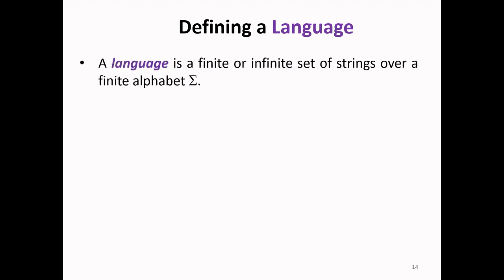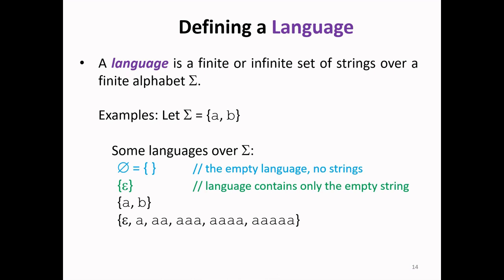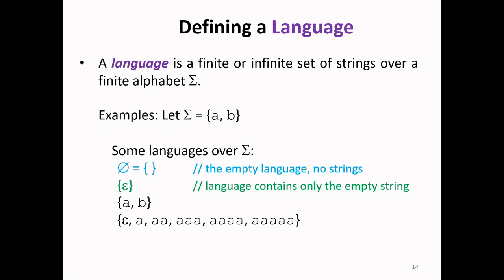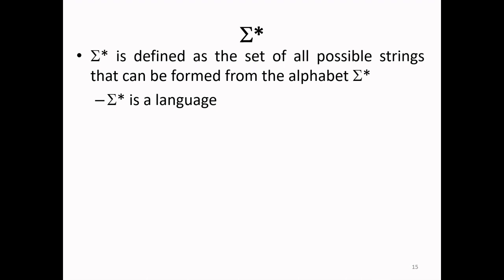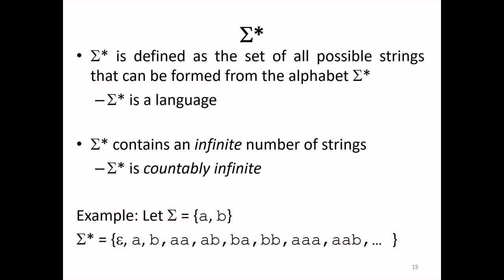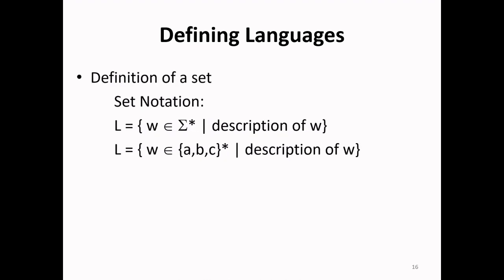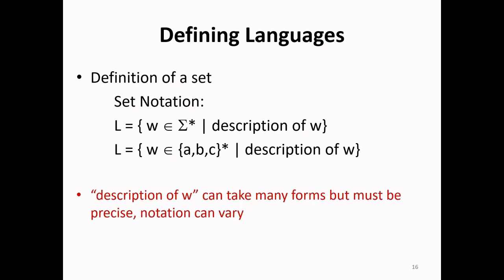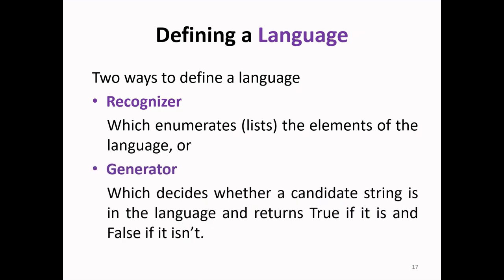NET / KSET / Automata Theory and Computability (ATC) Module 1- Lecture1c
– Definitions
Introduction to Rewrite Systems and Grammars of Module -I of Course: Automata Theory and Computability (ATC) with subject code 18CS54